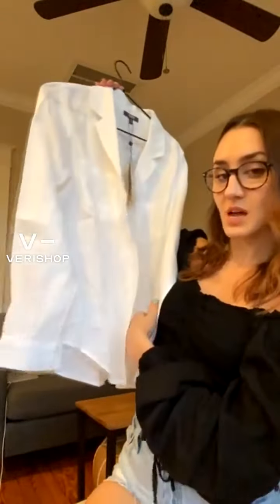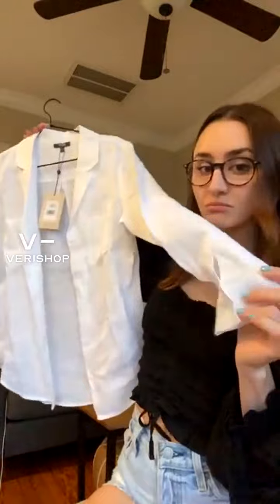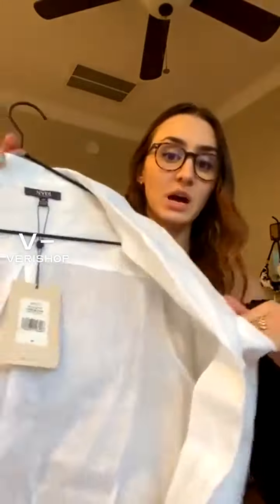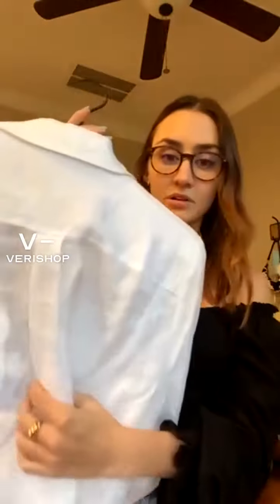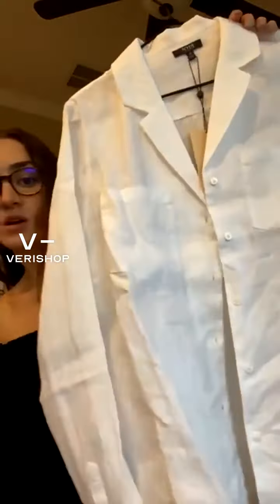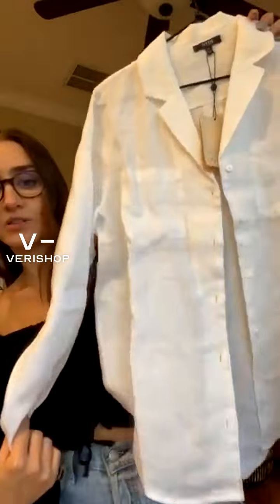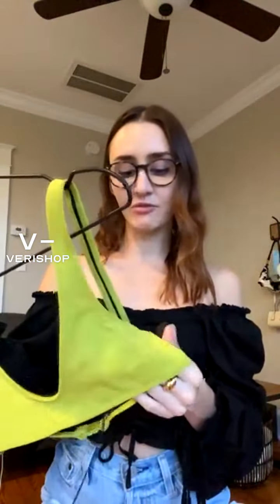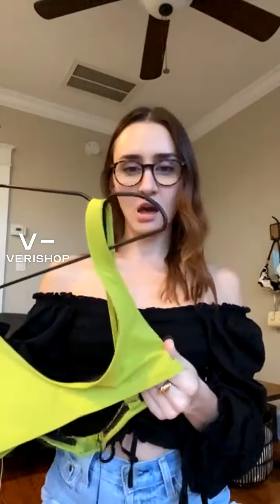NYDJ Linen Blouse - Optic White Review